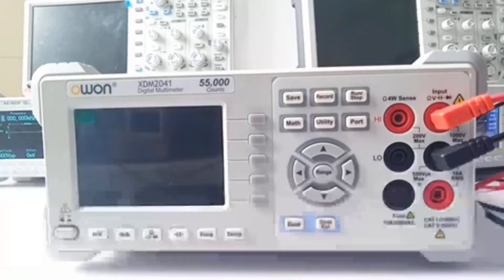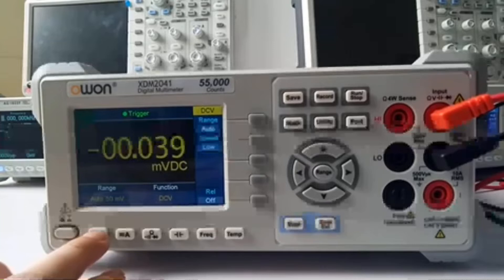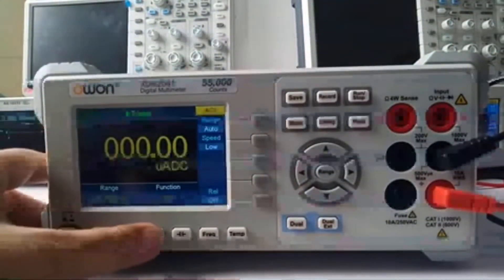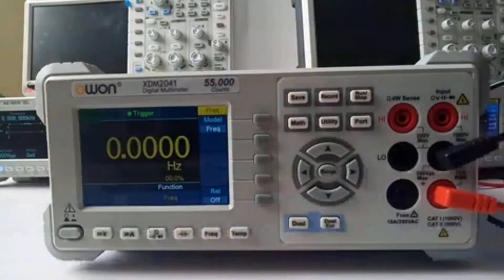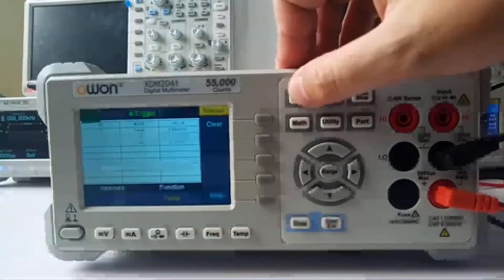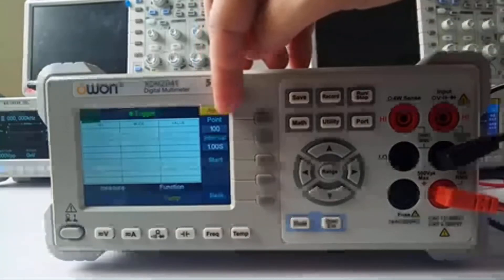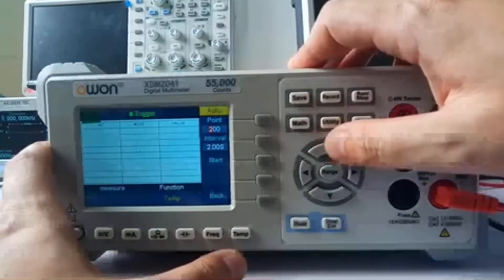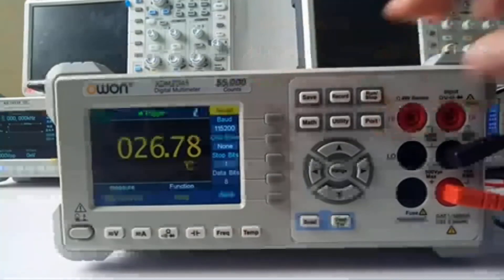✅ Owon XDM2041 : Best Bench Multimeter [ 2022 Review ] On Aliexpress - Digital Bench Multimeter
Hey, what’s good! Welcome to MixZone! On this channel, you can expect videos related to tech product reviews and much more every day. Thank you for stopping by!